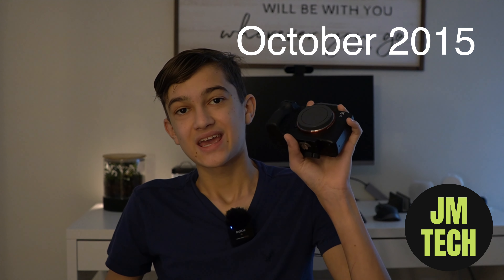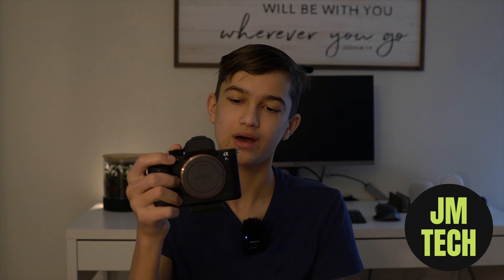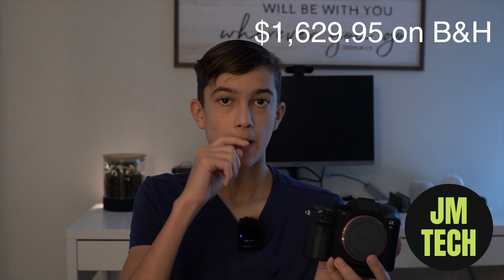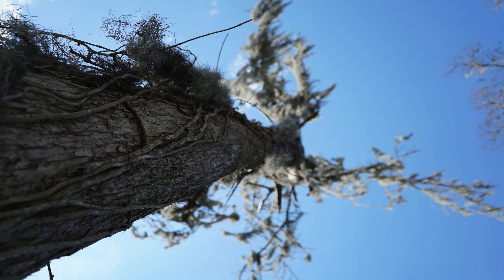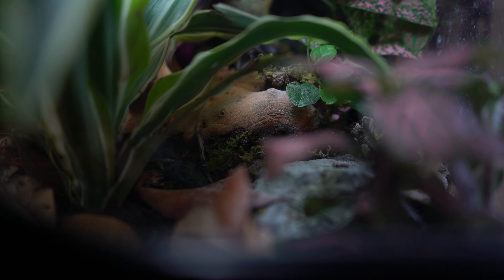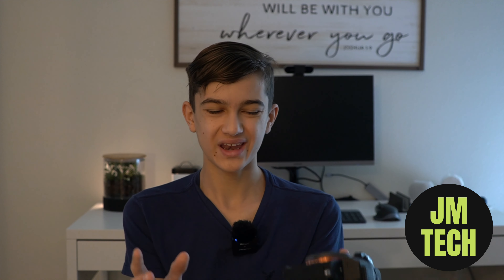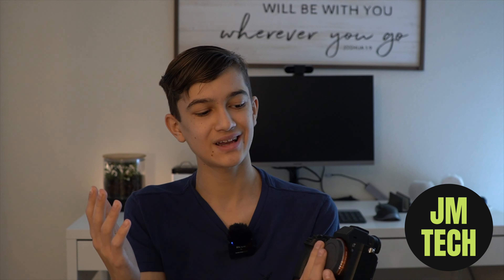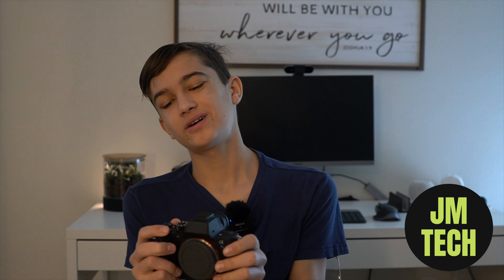Sony A7sii Review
Is the a7sii worth it in 2022 in this video we will find out.

A7sii B&H:

Links to my gear I use for filming:

lavilier mic of choice)